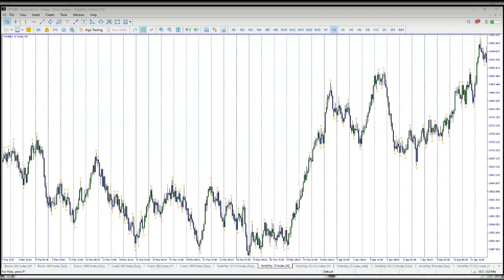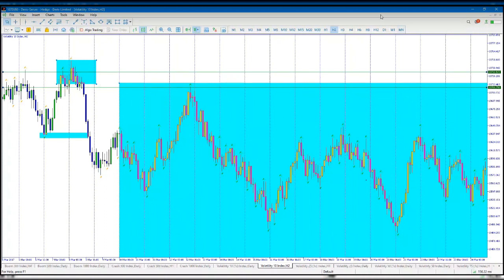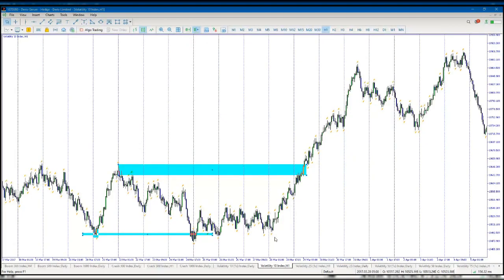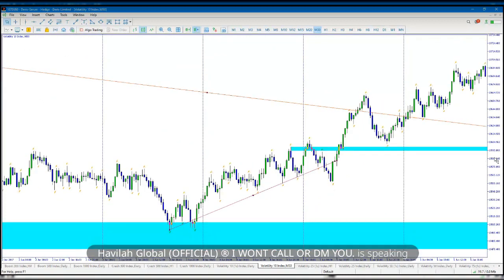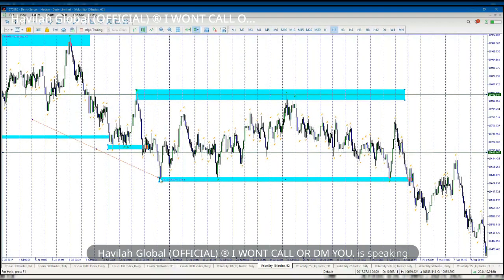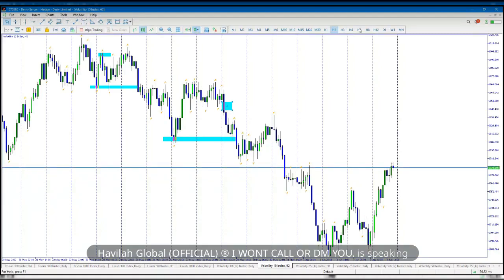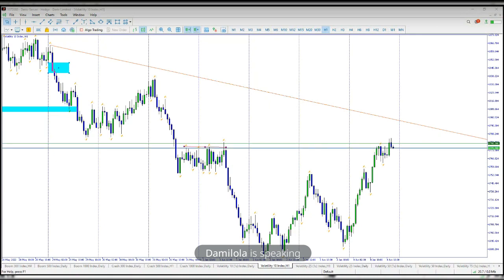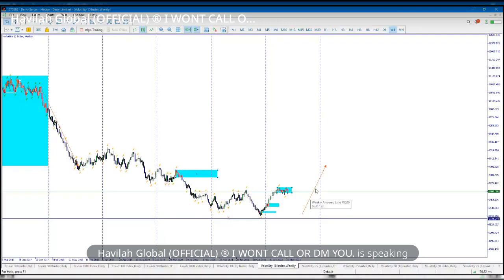BACKTESTING DAY 1 (VOLATILITY 10) BY AYODEJI AMOLE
DAY 1 OF 27 DAYS DERIV ASSETS  BACKTESTING
VOLATILITY 10
DERIV ASSETS